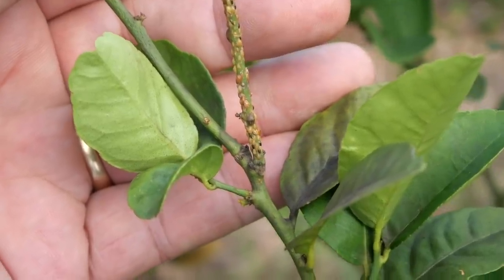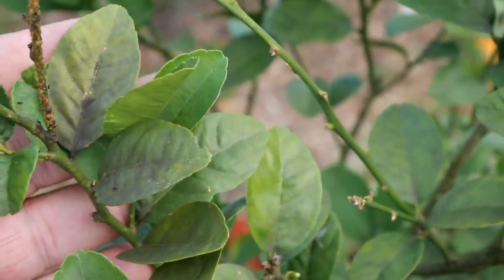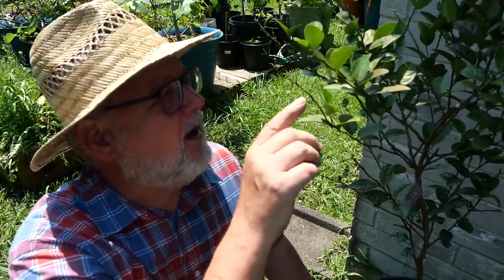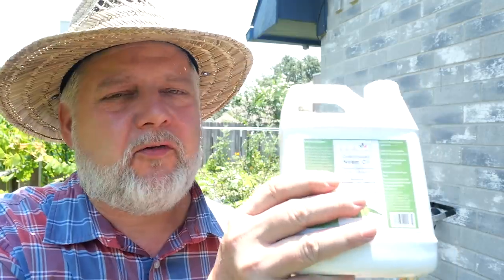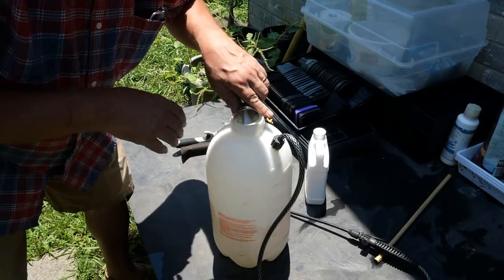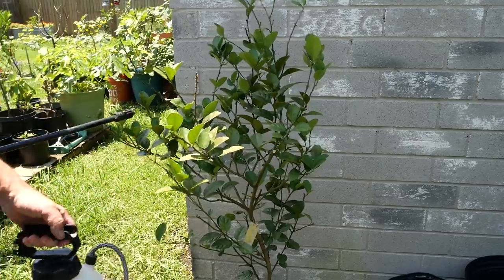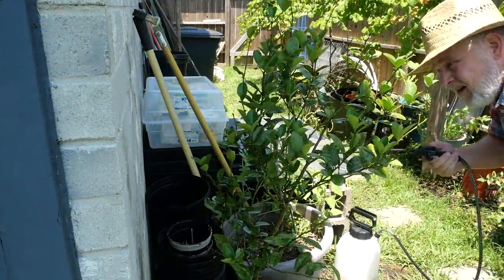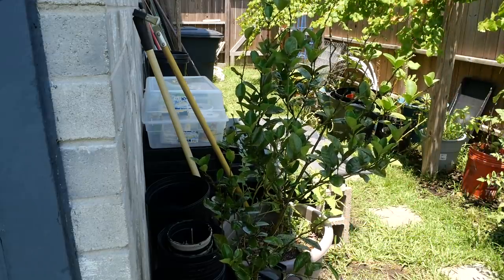How to Use NEEM OIL for Scale and Aphid Control || Black Gumbo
Aphids and scale are always common pests in the vegetable garden. On my lime tree, I have and infestation of citrus scale insects. These are sucking insects and are difficult to get rid of by simply spraying with the water hose as you might do with aphids. These insects produce what's called honeydew, A sweet substance that is attractive to ants.  The ant farm the Honeydew, and protect the scale or aphids colony. A secondary problem is the black sooty fungus that forms where the Honeydew gathers on the leaves of the tree.  In this video I will show you how to use neem oil in the garden to control pests like scale and aphids. This method of mixing neem oil applies to all kinds of pests that require an application of neem oil.